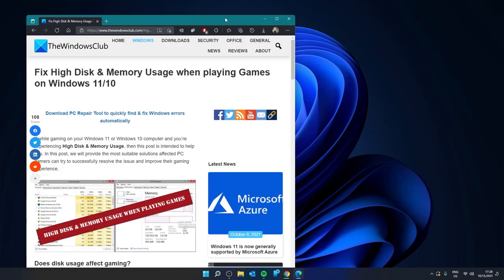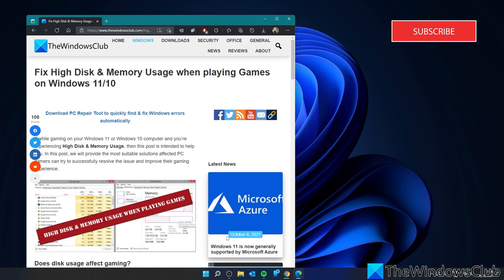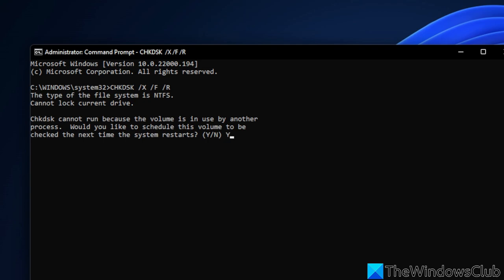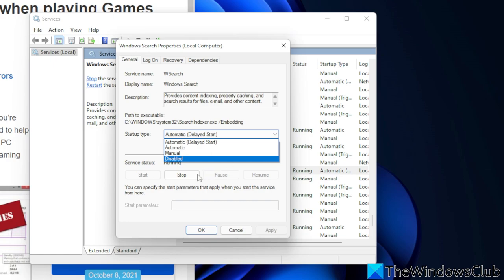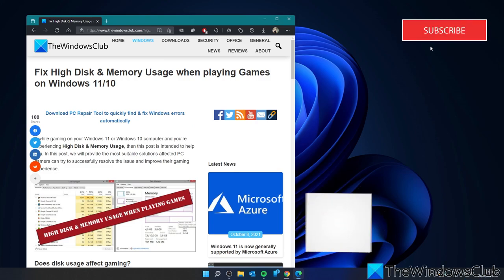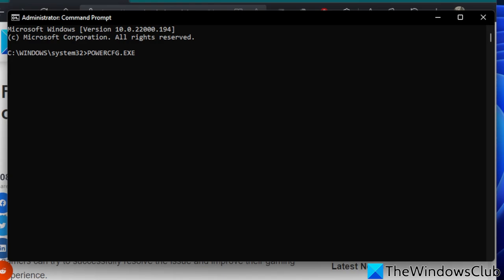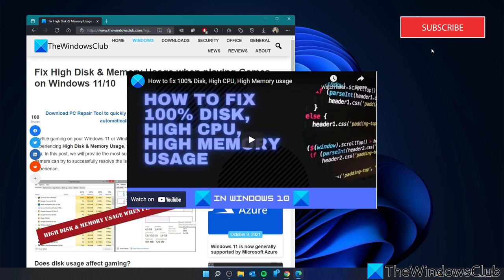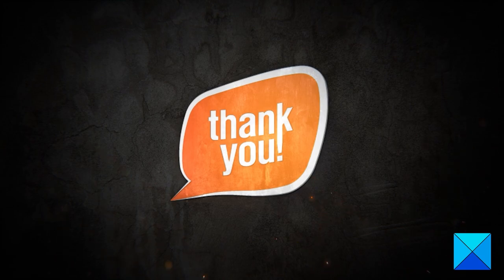Fix High Disk & Memory Usage when playing Games on Windows 11/10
If while gaming on your Windows 11 or Windows 10 computer and you’re experiencing High Disk & Memory Usage, then this tutorial is intended to help you. In this post, we will provide the most suitable solutions affected PC gamers can try to successfully resolve the issue and improve their gaming experience.

Here are a few fixes and suggestions:

1] Run AV scan

2] Run CHKDSK

3] Disable Windows Search Indexer

4] Disable Superfetch Service

5] Disable Hibernation

6] Play game in Clean Boot state

7] General fix for High Disk & Memory Usage on Windows PC

Timecodes:
0:00 INTRO
0:27 RUN ANTI-VIRUS SCAN
0:39 RUN CHKDSK
1:21 DISABLE THE SEARCH INDEXER
1:54 DISABLE SUPERFETCH
2:21 DISABLE HIBERNATION MODE
2:56 PLAY IN CLEAN BOOT STATE
3:13 TROUBLE SHOOT HIGH USAGE